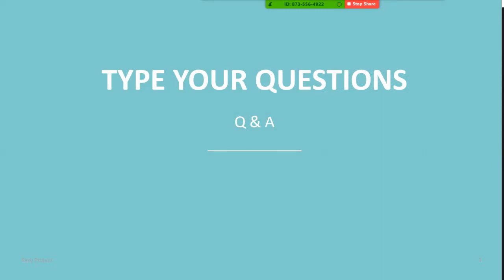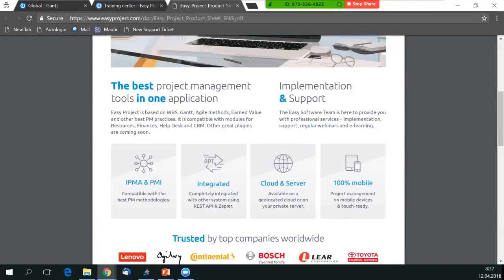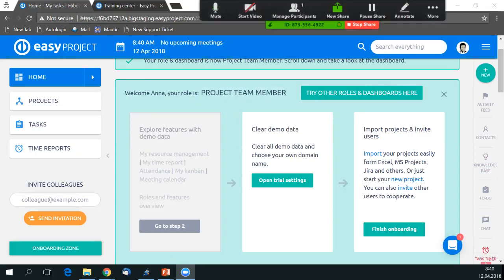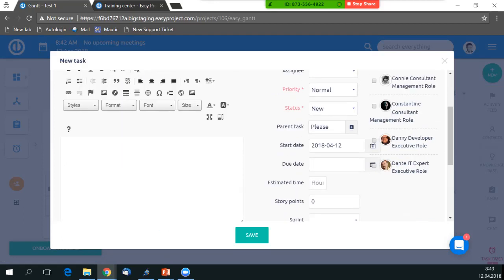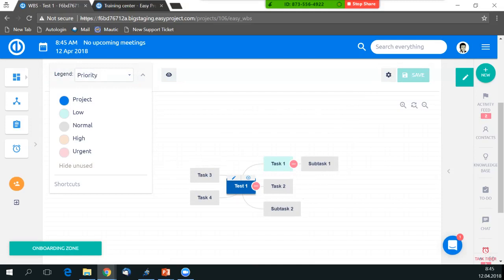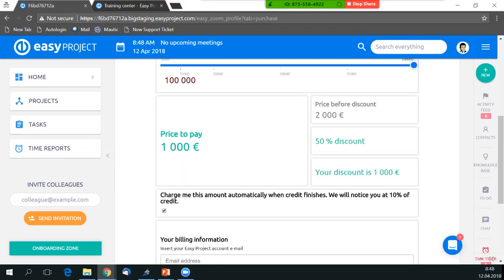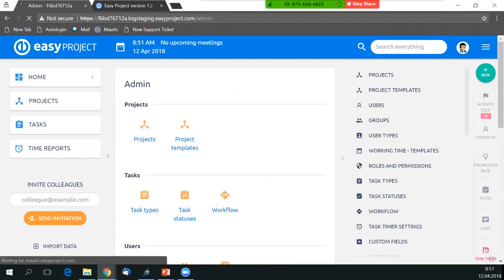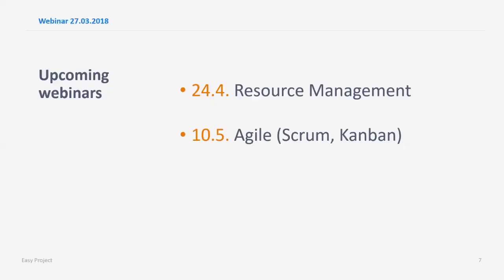Webinar: The new version of Easy Project (English, 10. 4. 2018)